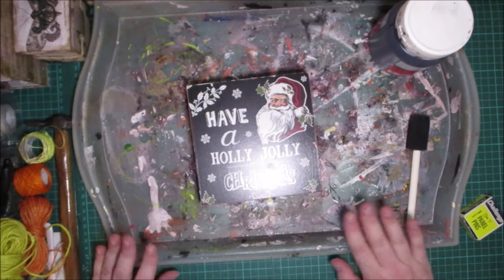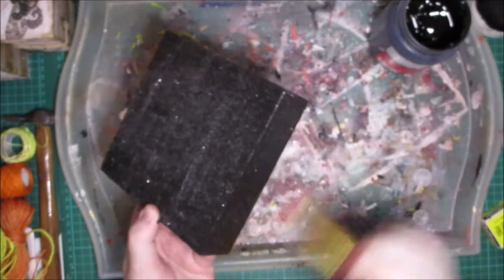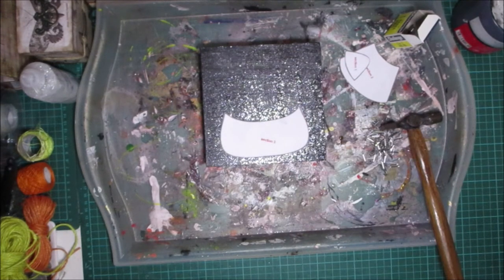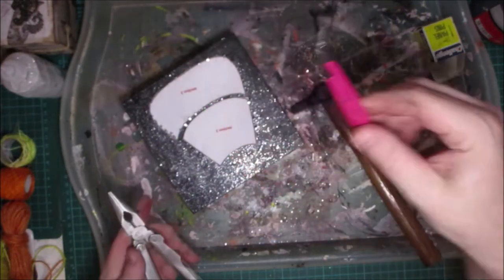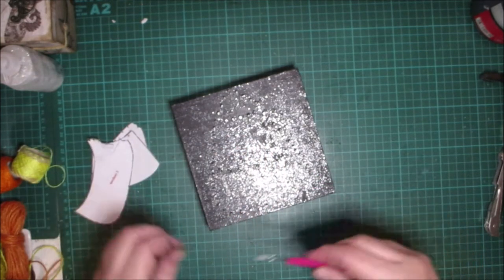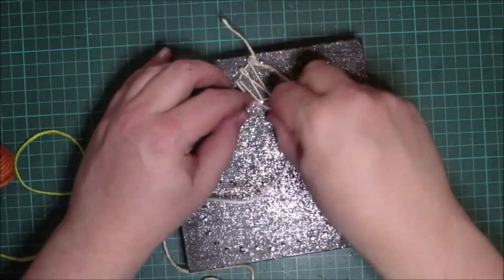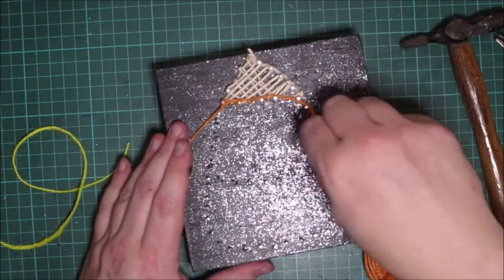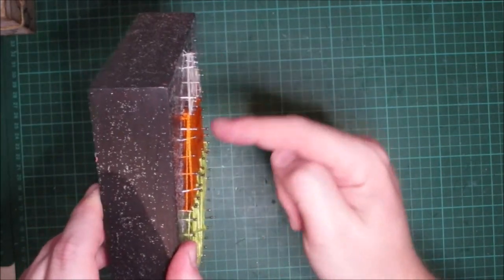🍂VIDEO 1 OF 3 CANDY CORN HOME DECOR SERIES STRING ART AUTUMN HALLOWEEN 2020